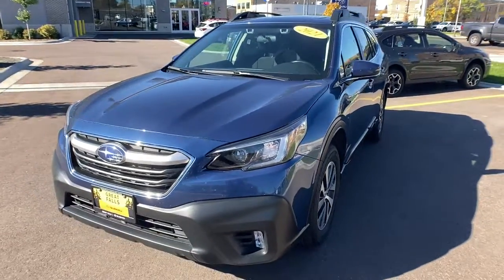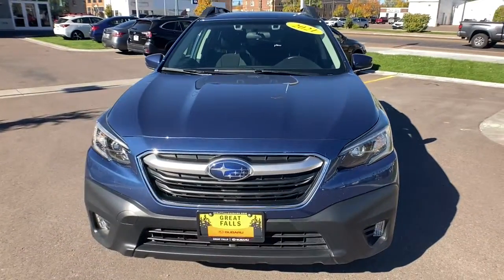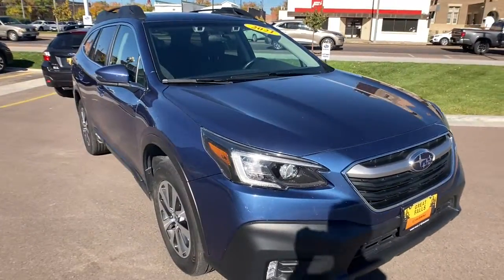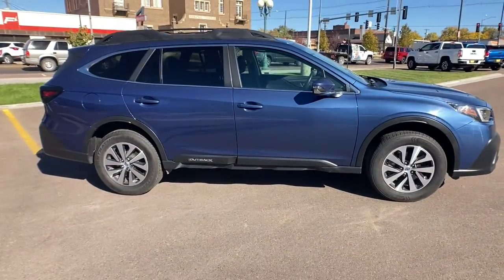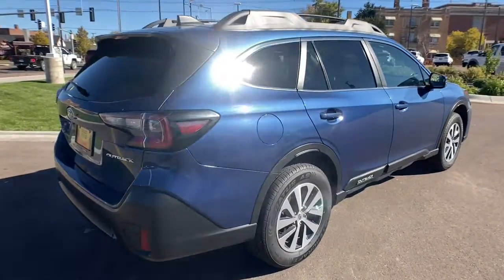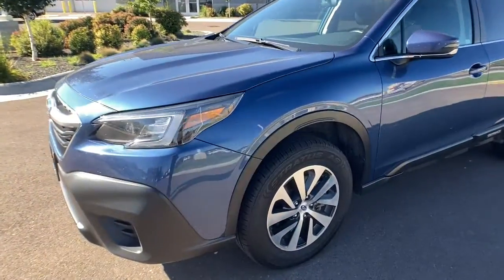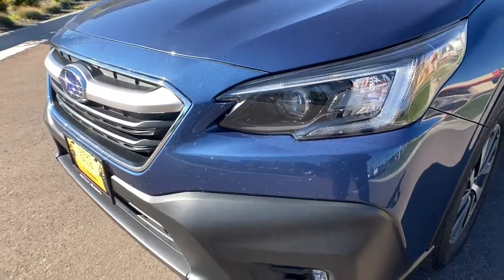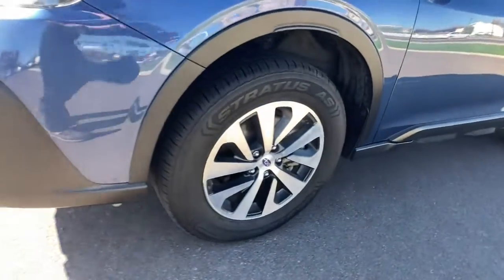2021 Subaru Outback Great Falls, Missoula, Helena, Billings, Kalispell, MT B1103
Abyss Blue Pearl Used 2021 Subaru Outback Premium available in Great Falls, Montana at Subaru Great Falls. Servicing the Missoula, Helena, Billings, Kalispell, MT area.

Subaru Great Falls
800 Central Avenue

Certified. Abyss Blue Pearl 2021 Subaru Outback Premium AWD CVT Lineartronic 2.5L 4-Cylinder DOHC 16V TO RECIEVE DISCOUNTED PRICE MUST FINANCE THROUGH DEALER ARRANGED PREFERRED LENDERS INVENTORY REDUCTION SALE!!! SALE!!! HURRAY!!! SALE!!! UNDER NEW OWNERSHIP GREAT FALLS SUBARU UNDER NEW OWNERSHIP PRICE REDUCED!!! .brbr UNDER NEW OWNERSHIP GREAT FALLS SUBARU UNDER NEW OWNERSHIP Recent Arrival! Odometer is 2361 miles below market average! 26/33 City/Highway MPGbrbrSubaru Certified Pre-Owned Details:brbr * Vehicle Historybr * Transferable Warrantybr * Roadside Assistancebr * Warranty Deductible: $0br * SiriusXM 3-Month trial subscription $500 Owner Loyalty coupon & 1 year trial subscription to STARLINKbr * Powertrain Limited Warranty: 84 Month/100000 Mile (whichever comes first) from original in-service datebr * 152 Point Inspectionbrbrbr TO RECIEVE DISCOUNTED PRICE MUST FINANCE THROUGH DEALER ARRANGED PREFERRED LENDERS